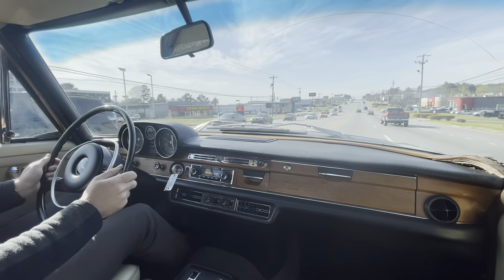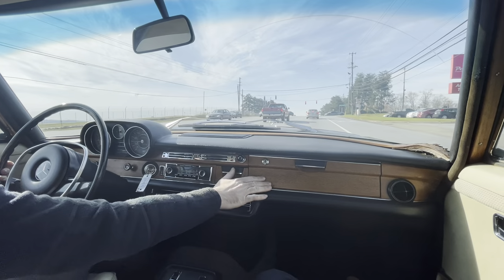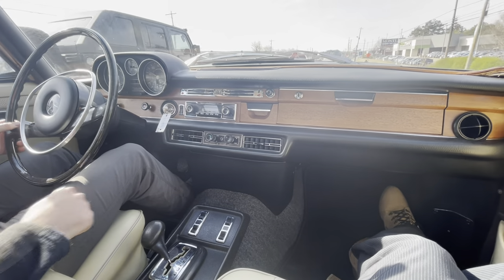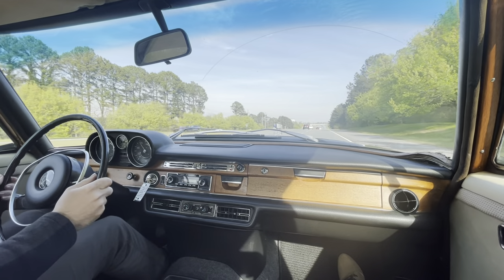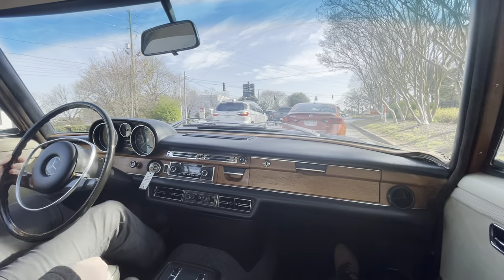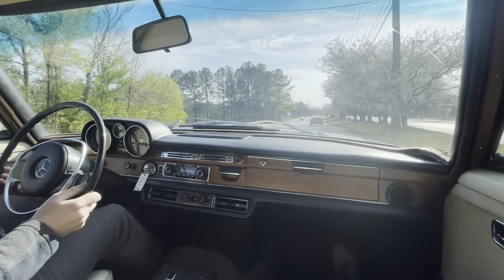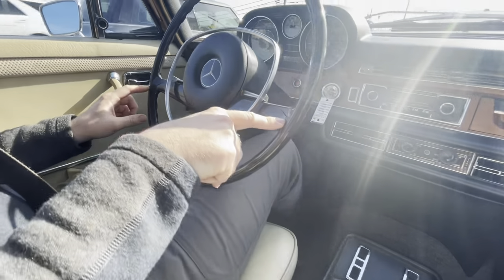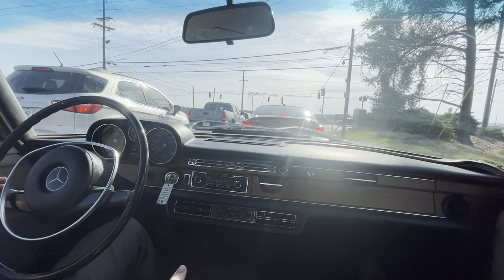1971 Mercedes-Benz 280SE Driving Video